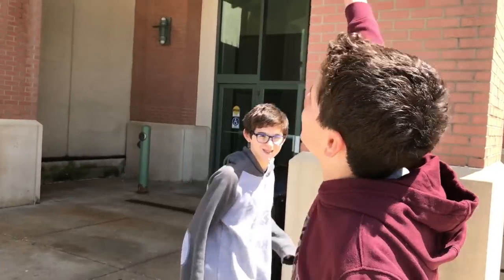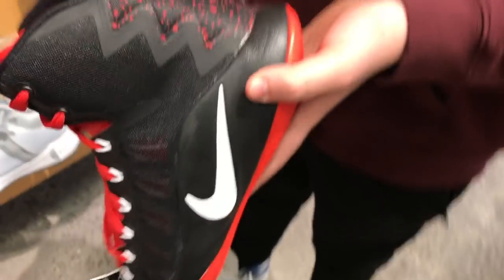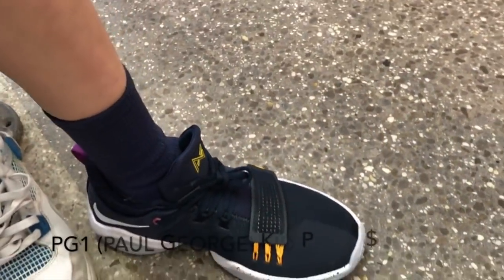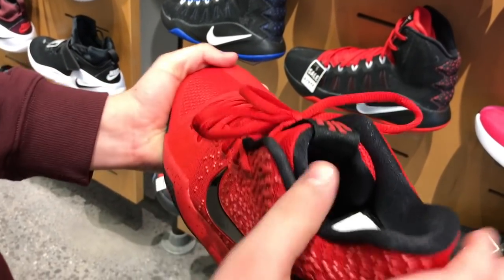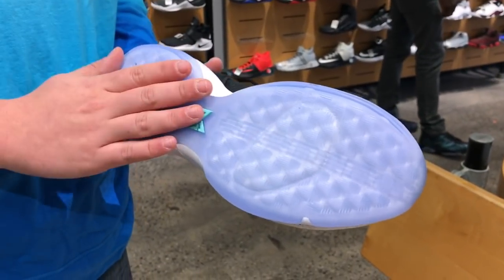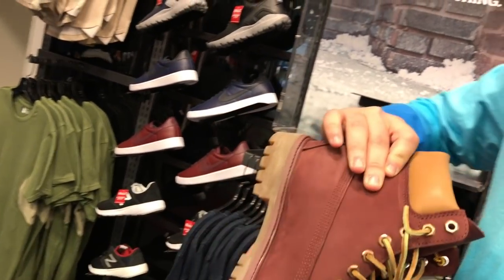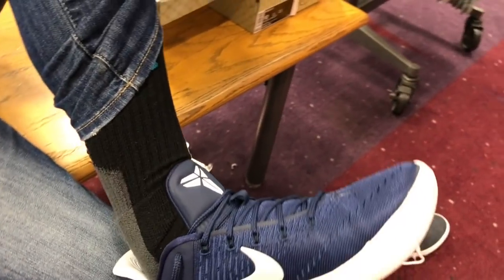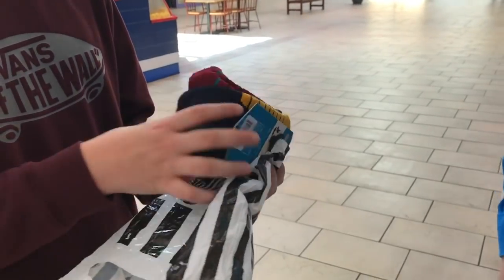Basketball Shoe Shopping with our friend Noah